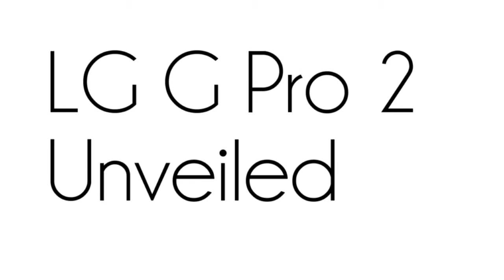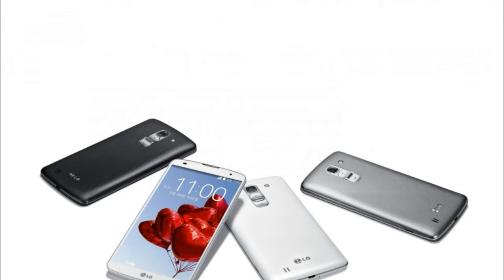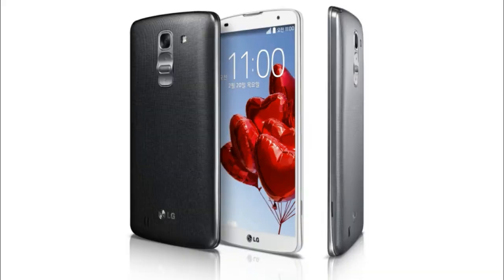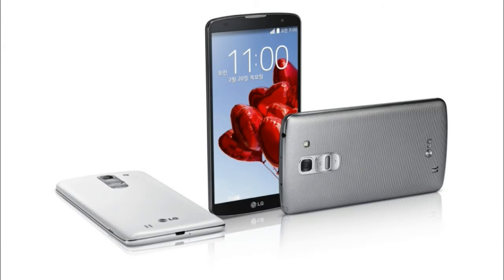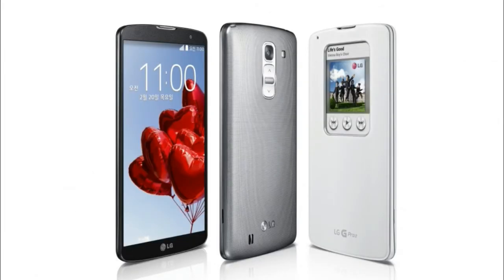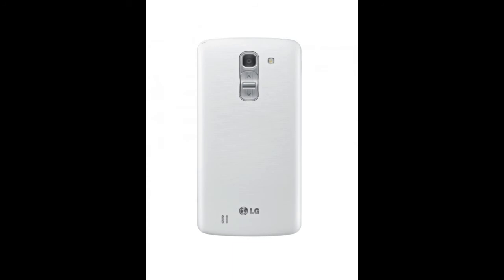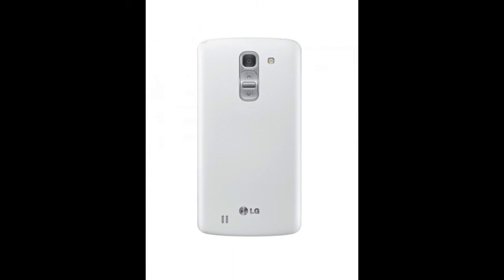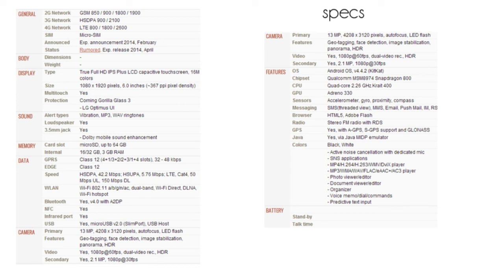LG G Pro 2 Unveiled (5.9-inch 1080p 2.26 GHz quad core 3GB Ram 13M)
LG G Pro 2 Unveiled With 5.9-inch 1080p 2.26 GHz quad core 3GB Ram